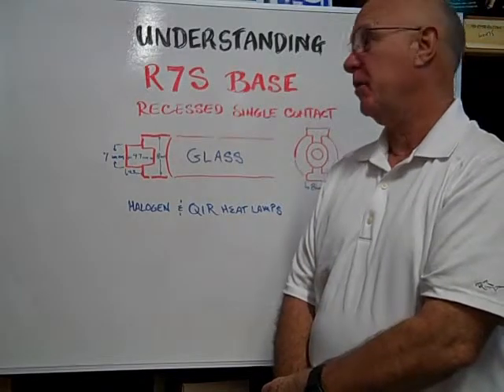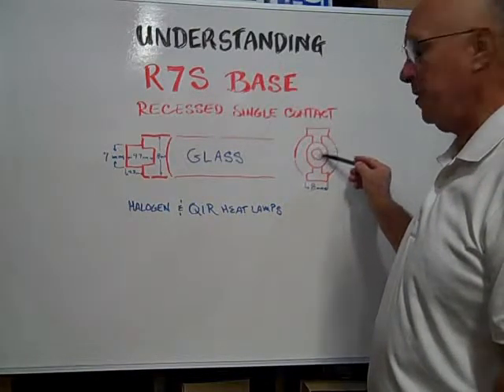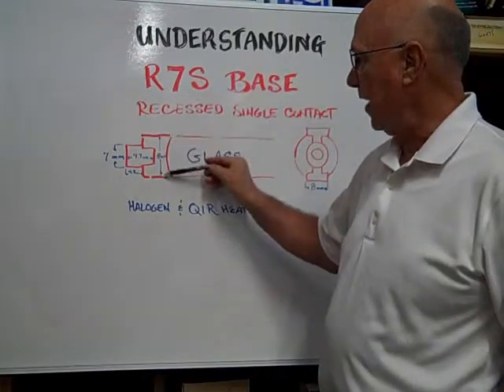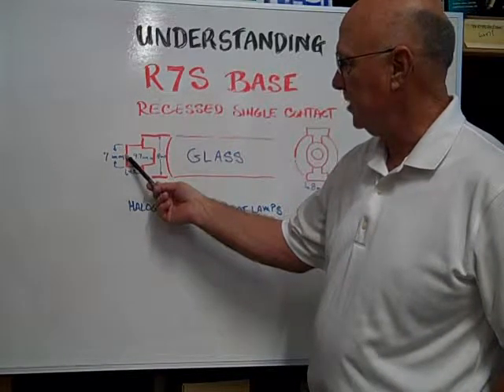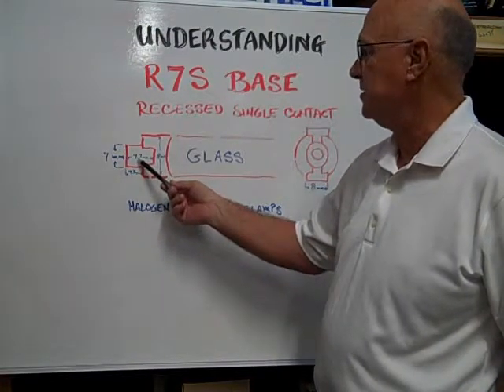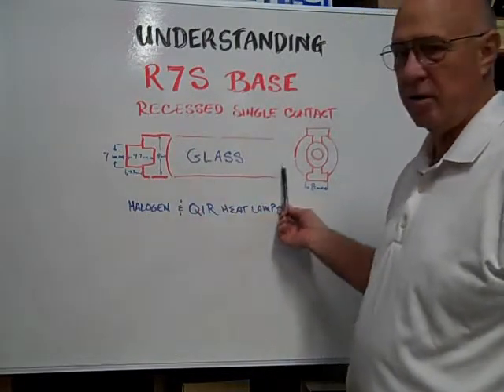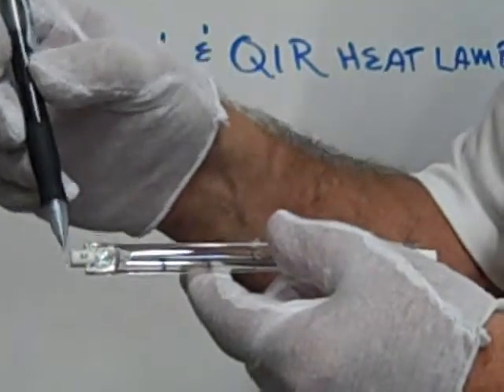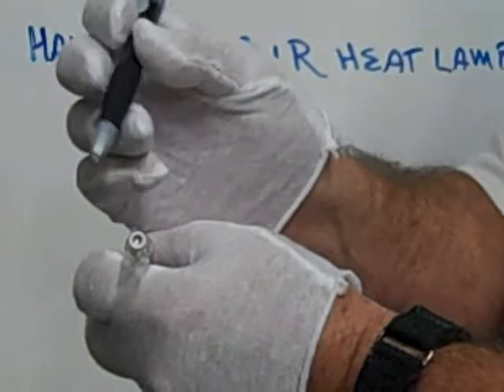R7S Base Identification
This video demonstrates the proper identification of the R7S Base and its characteristics.